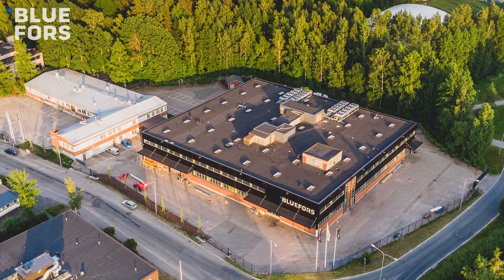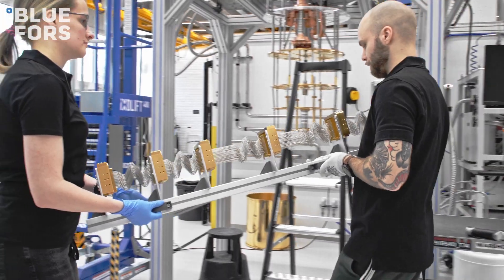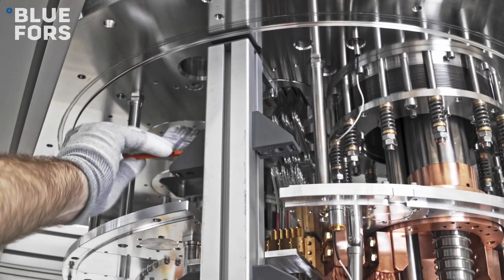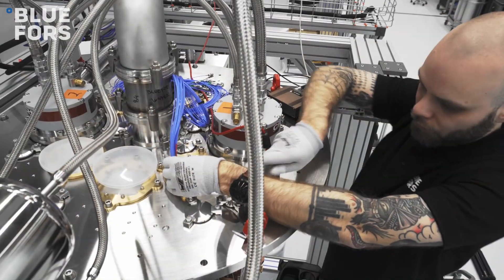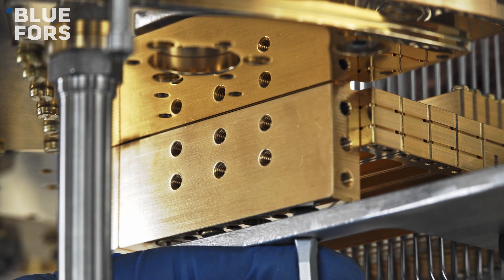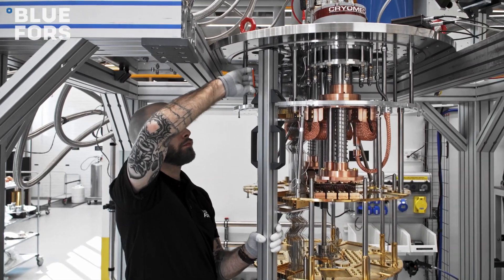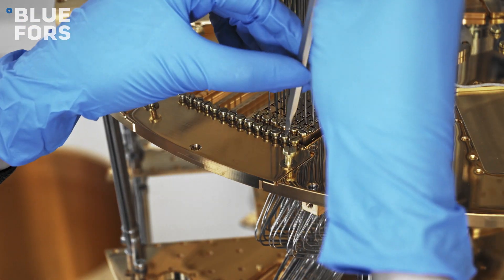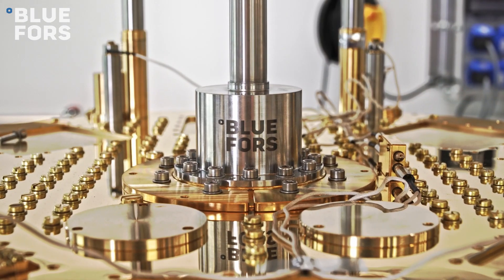Cool technology enables quantum computing - by Bluefors